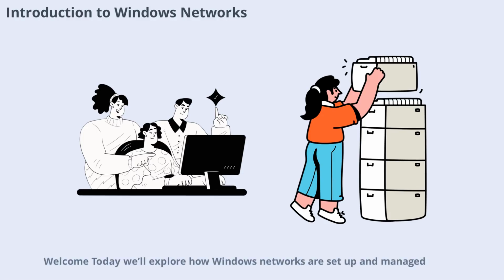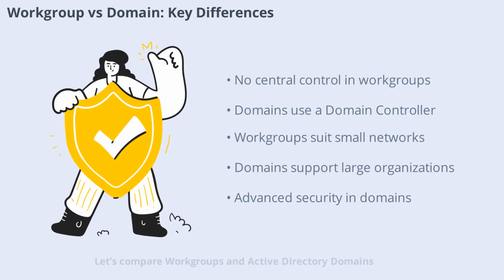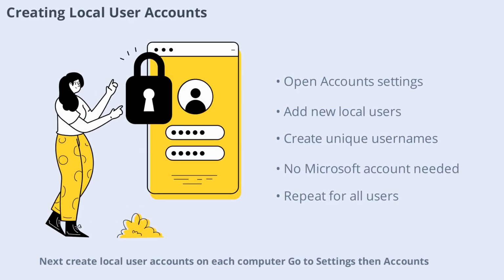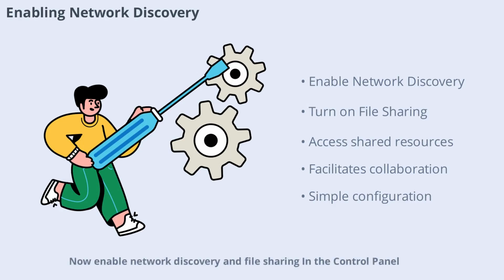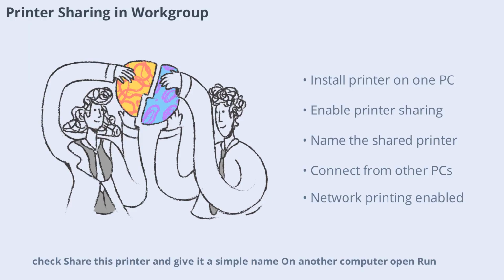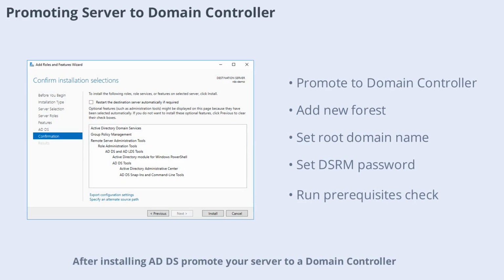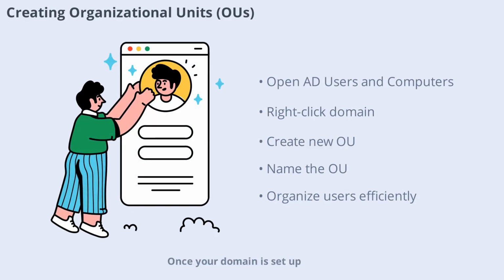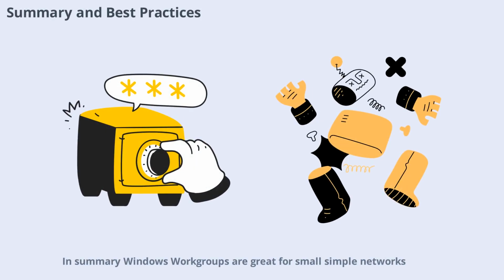Complete Setup of Windows Workgroups and Server 2022 Active Directory